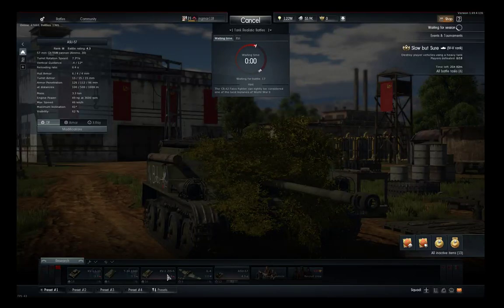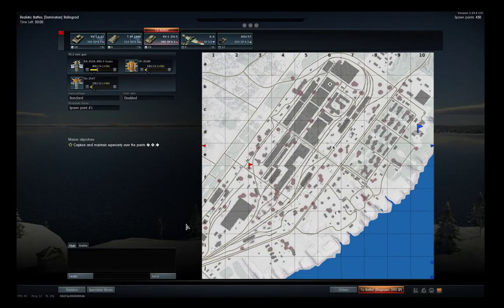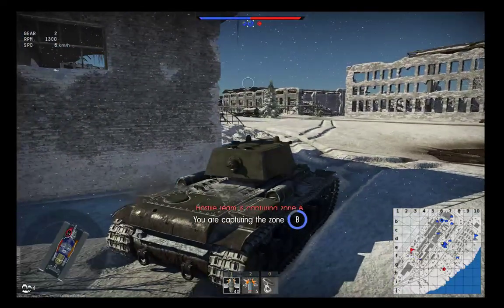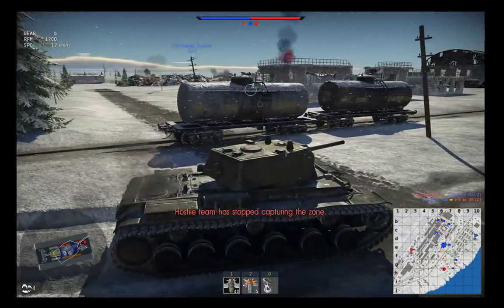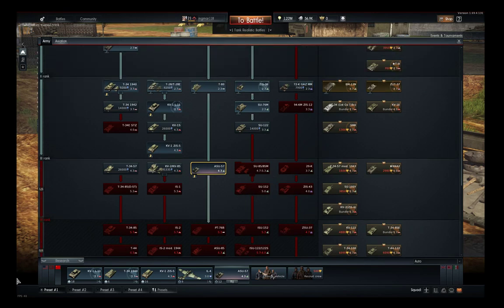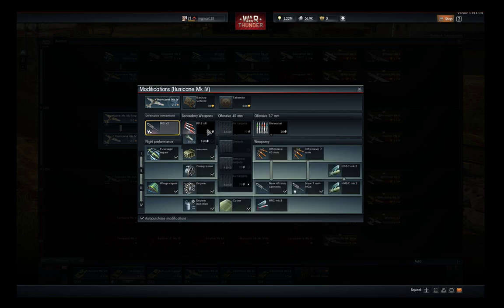War Thunder 101 - comparison: big or small?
me comparing big tanks and small tanks, with the ASU-57 and the KV-1 ZIS-5 in some matches, as well as showing how to use that sidescraping thing that i showed last episode.